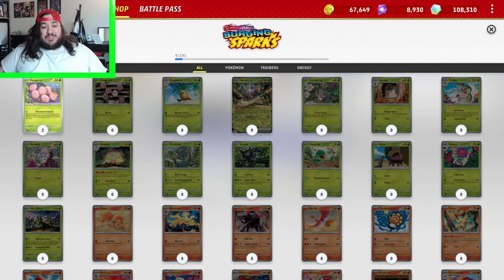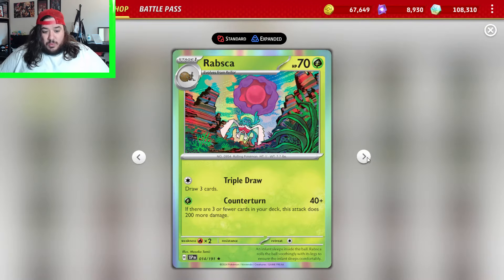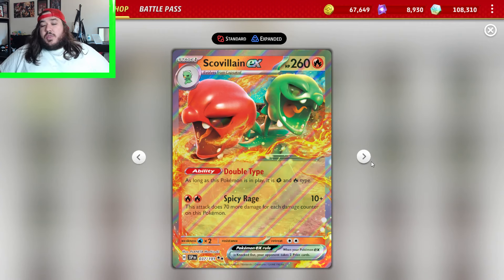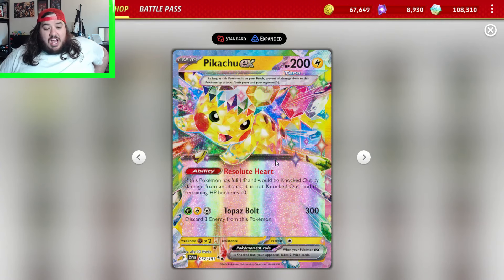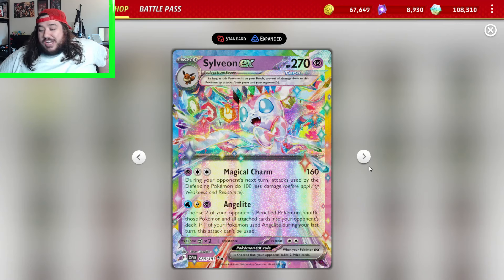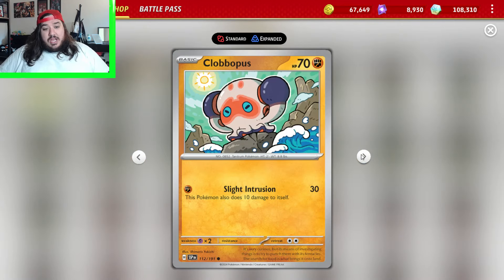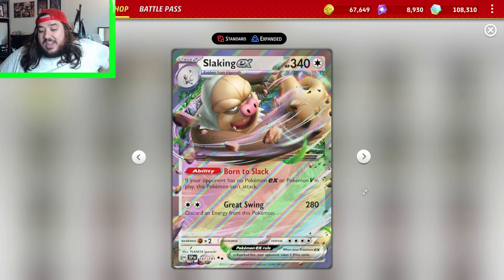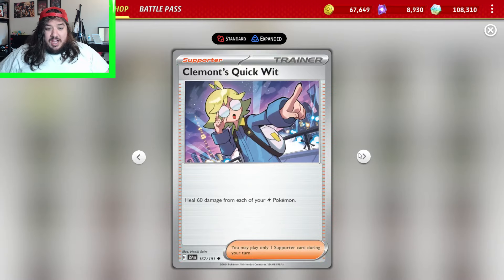First Review of Surging Sparks. It is not good!!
The contents of this account including in-game products are Licensed Items of The Pokémon Company International, Inc.